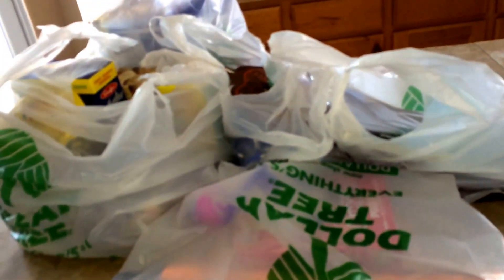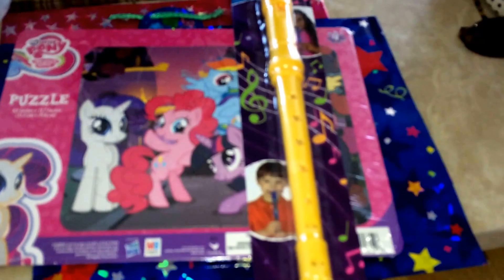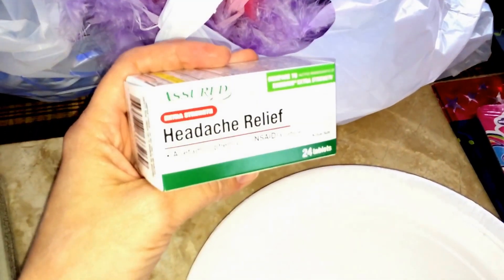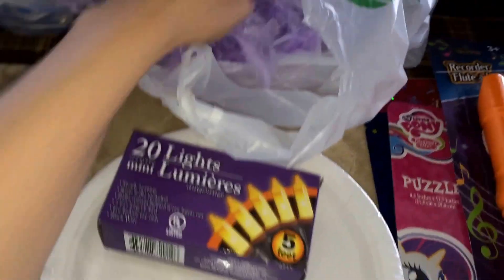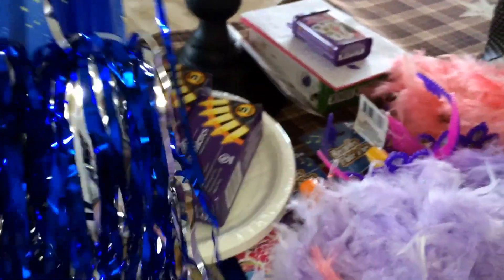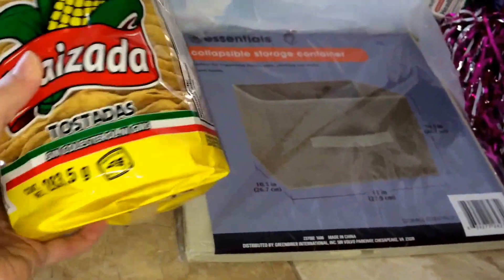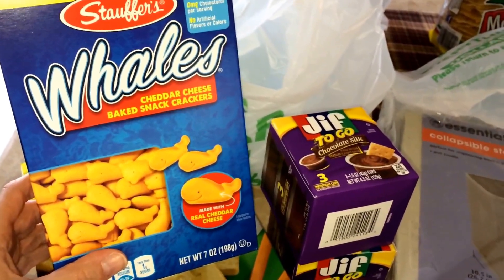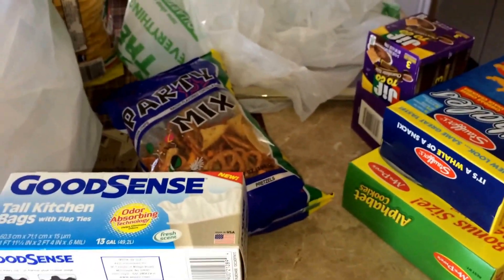DOLLAR TREE HAUL! - it's been a while - September 5, 2016